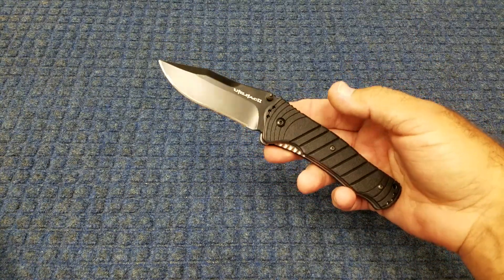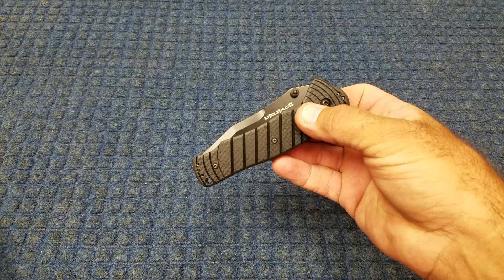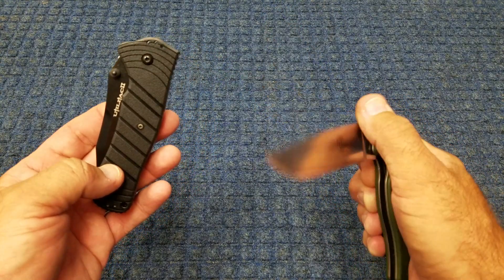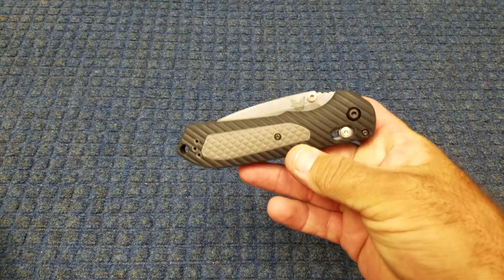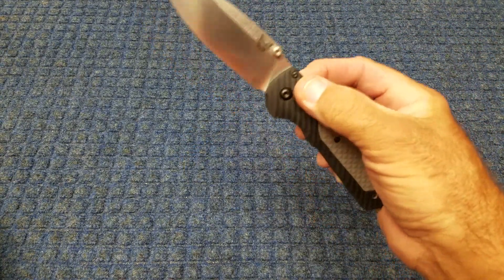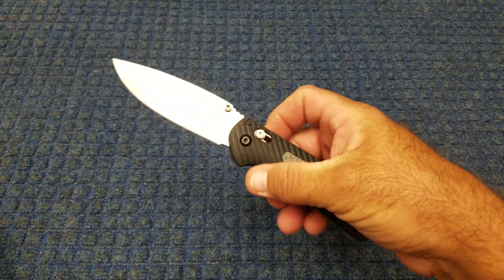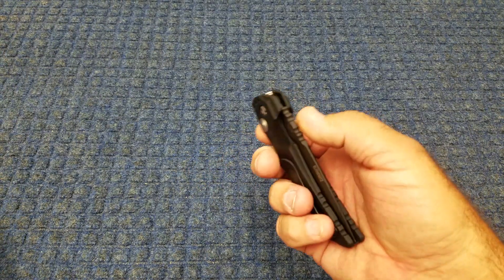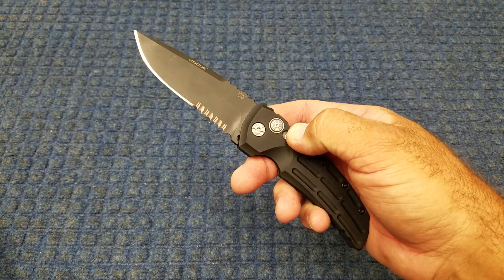Some testing updates, Utilitac, Benchmade Freek, Hogue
More testing, Aus-8a coming soon. Benchmade Freek, will I like it? Carrying a knife you aren't sure of is a form of test itself. Like the Hogue EX-A01, it's an auto and has aluminum scales, not what u usually go for. Last how well does acid washed steel hold up? Does the finish stay the same after extended use?